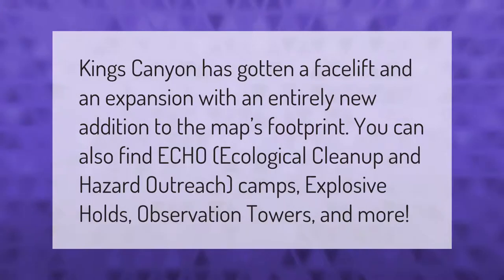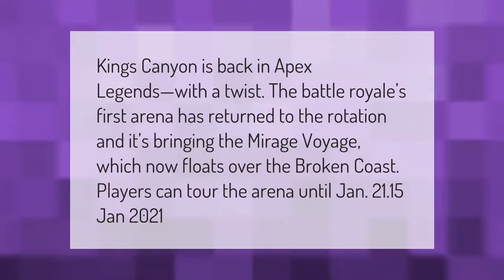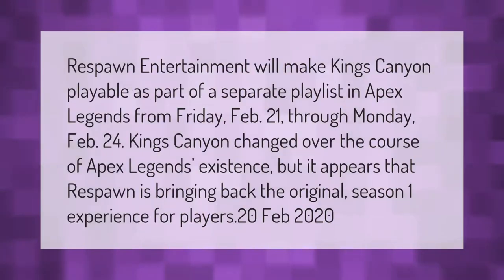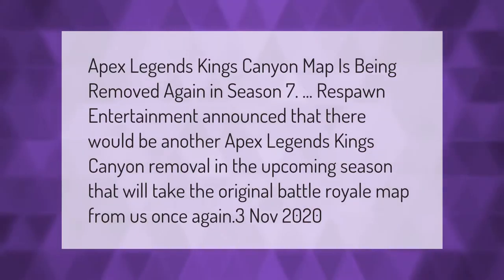Is Kings Canyon in Season 8?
00:00 - Is Kings Canyon in Season 8?
00:35 - Will Apex ever bring back Kings Canyon?
01:05 - Will apex legends bring back Kings Canyon?
01:40 - Is Kings Canyon getting removed?

Laura S. Harris (2021, February 10.) Is Kings Canyon in Season 8?
    AskAbout.video/articles/Is-Kings-Canyon-in-Season-8-219808